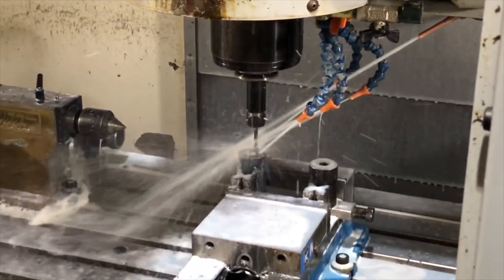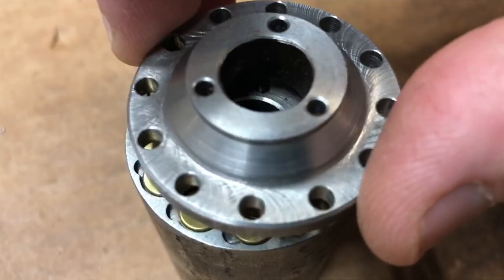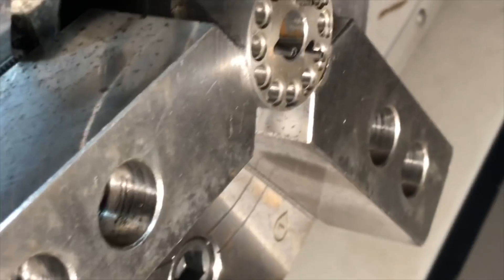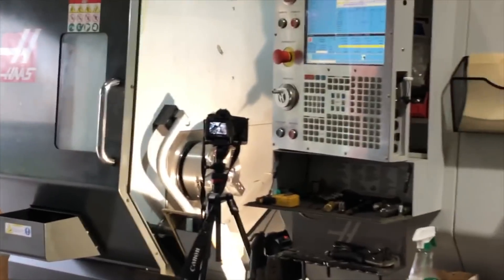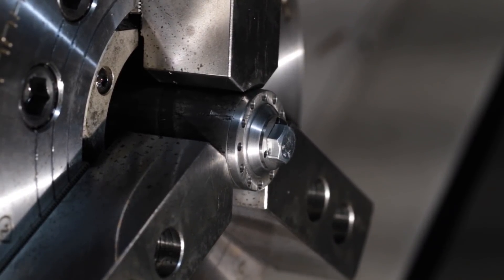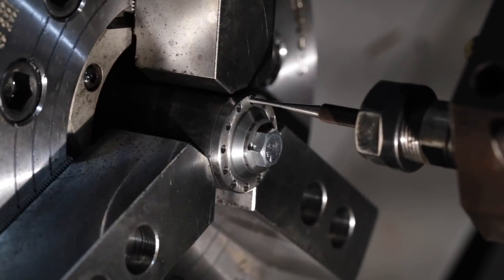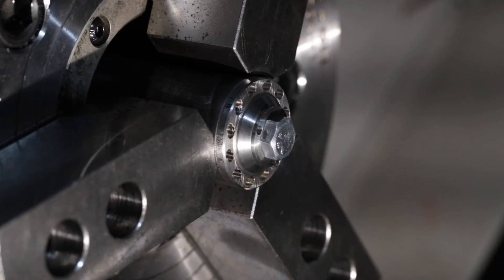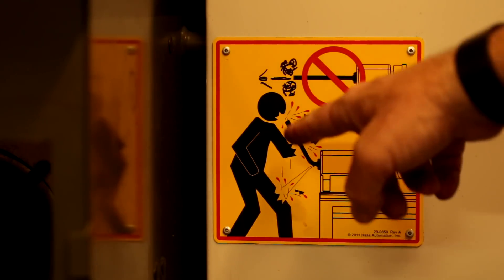Lathe Machine Gun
Ok, I turned one of my CNC turning centers into a machine gun, but I really didn't because my firearms expert guy (Dan from Gunlearn.com) warned me that it could be a really bad idea.  So I made it a blank-firing automatic...uh...thingie.  Along the way I was reminded of a very esoteric concept from engineering college which helped save the day!  Well, sort of.  There's some at least semi-interesting stuff in this video that you've probably never seen before.  And there's some stuff that you probably didn't know about, nor wanted to know about, and are now possibly mad that I made you aware of.  Sorry about that.  ;-)